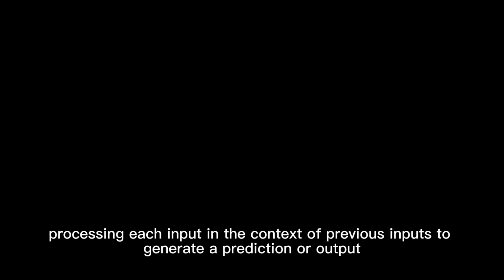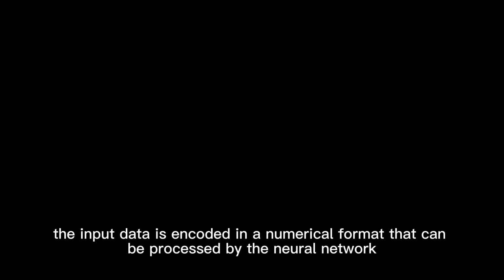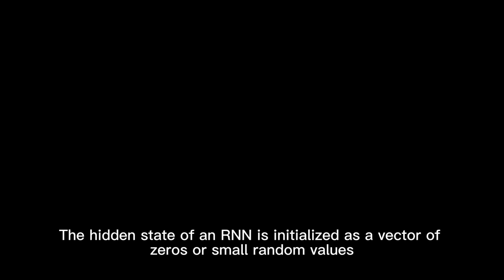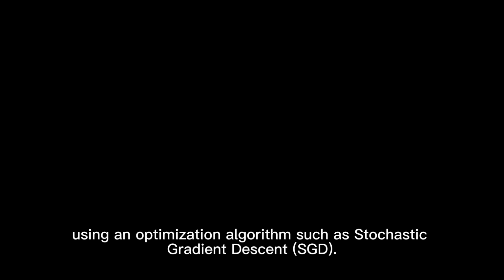4月18日 RNNs